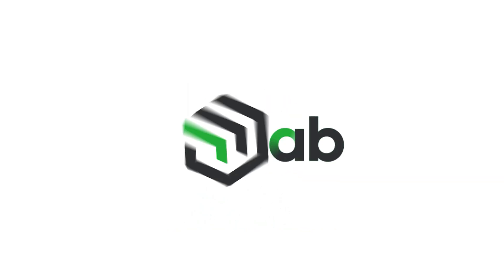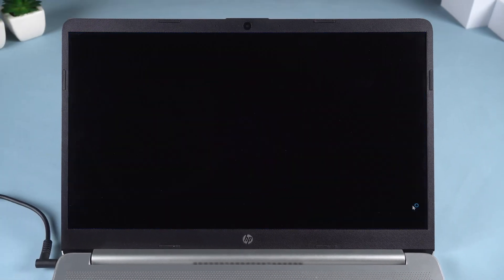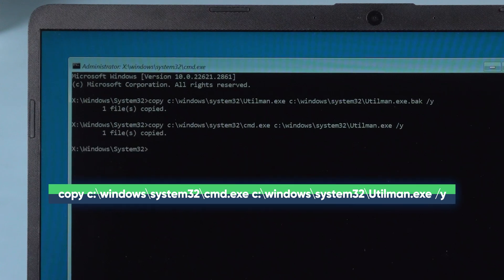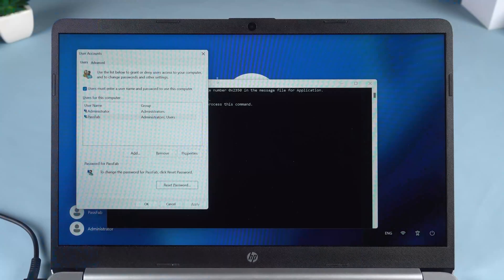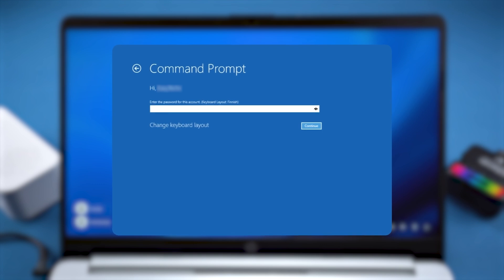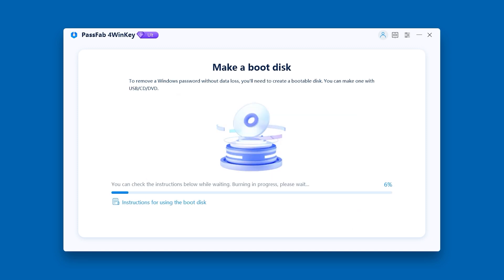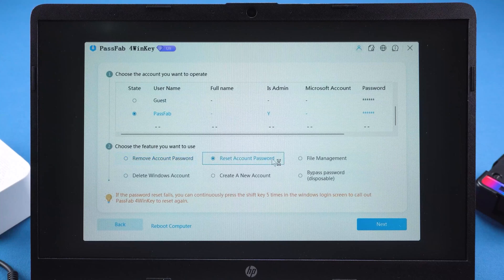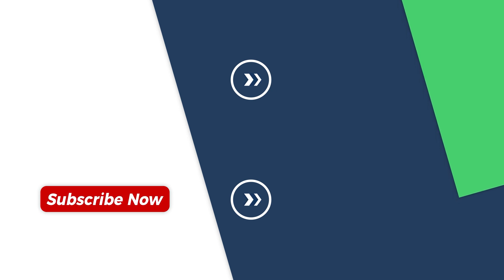[New] How to Reset Windows 11 Password | No Data Loss | 2025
Forgot your Windows 11 password? Reset it with 4WinKey!

Forgot your Windows 11 password and can’t log in? 😱
Don’t worry — in this video, I’ll show you two easy ways to reset your Windows 11 password without losing any data.

⏰Timestamps:
00:00 Intro
00:16 Solution 1: Reset Windows Password with Command Prompt
01:39 Solution 2: Reset Windows Password with PassFab 4WinKey

🟢Commands:
*copy c:\windows\system32\Utilman.exe c:\windows\system32\Utilman.exe.bak /y*
*copy c:\windows\system32\cmd.exe c:\windows\system32\Utilman.exe /y*
*control userpasswords2*

🟢Restore Accessibility Options:
1️⃣ Hold down Shift and select the restart option.
2️⃣ Open Command Prompt in Advanced Startup Options.
3️⃣ Enter this code:
*copy c:\windows\system32\Utilman.exe.bak c:\windows\system32\Utilman.exe /y*

📃Related Article:
Top 4 Ways to Reset Password on Windows 11

📖Related Guide:
How to Use PassFab 4WinKey

⚠ IMPORTANT NOTICE:
2. 4WinKey is only designed to help individual users who forgot their login password, commercial use is not permitted.
3. This tool is unable to obtain access to credentials, compromise personal data or cause serious harm to others. Do not try to violate YouTube community guidelines.

Social Media